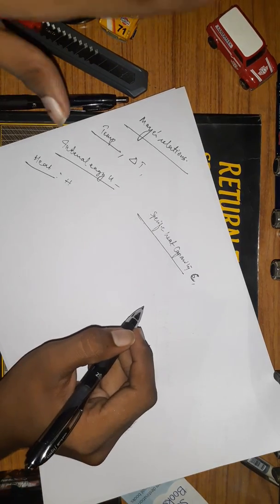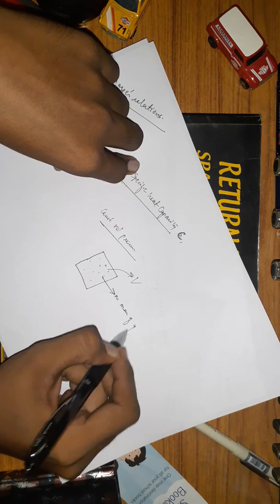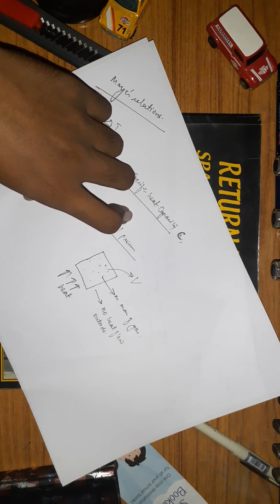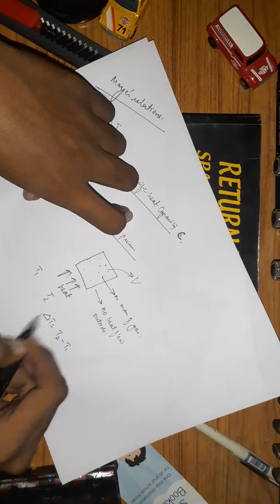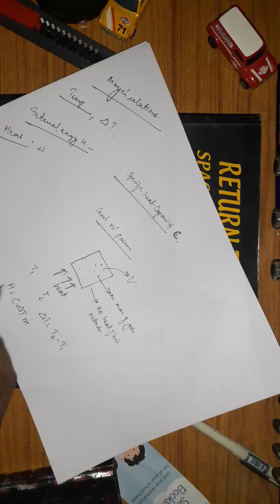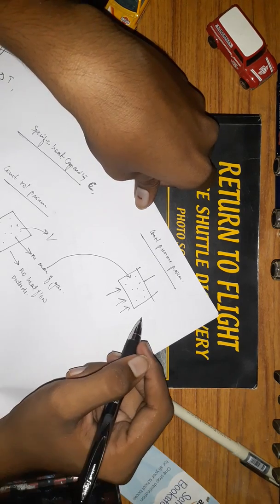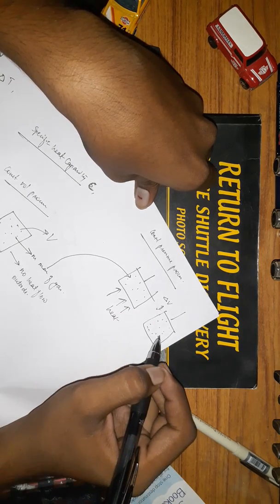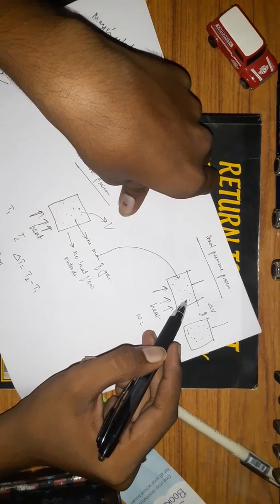The Mayer's Relation.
Explaining the Mayer's Relation. And today is Jon Von Mayer's birthday!